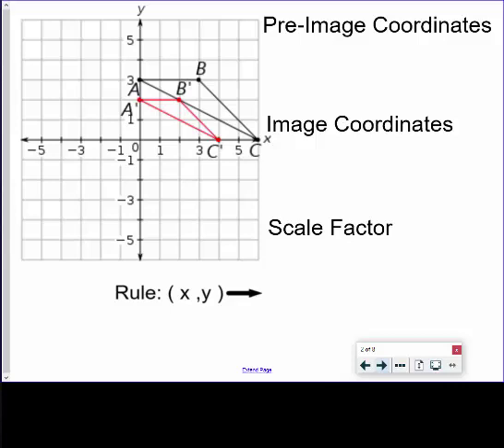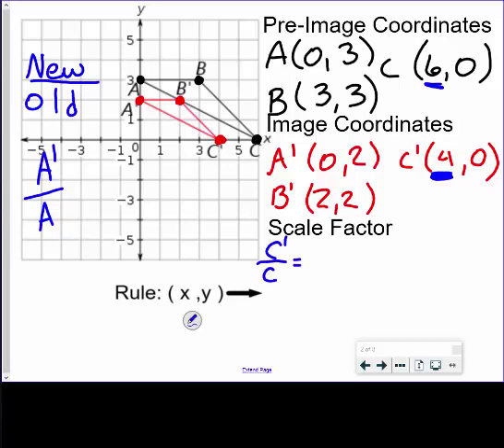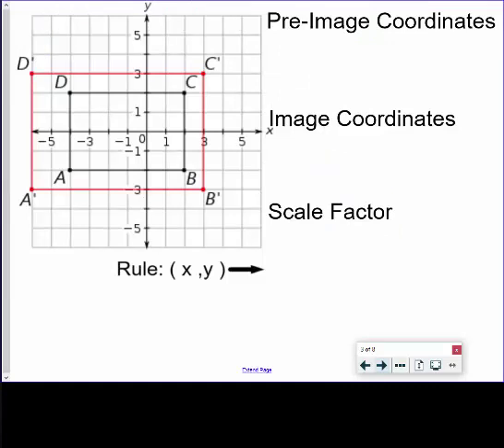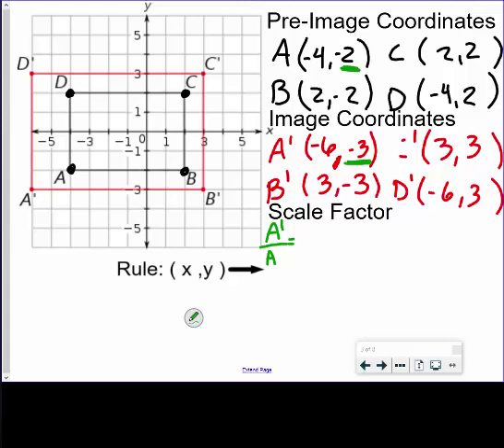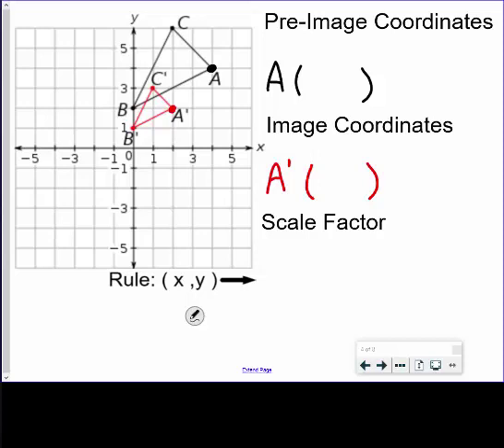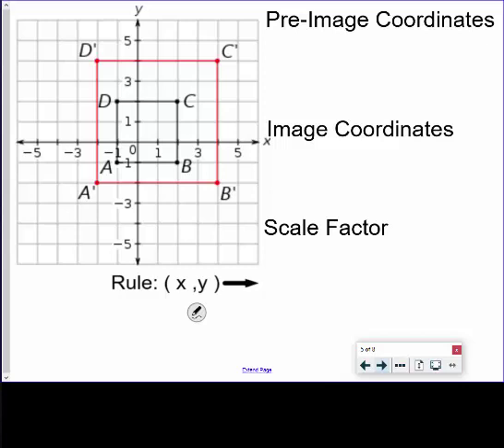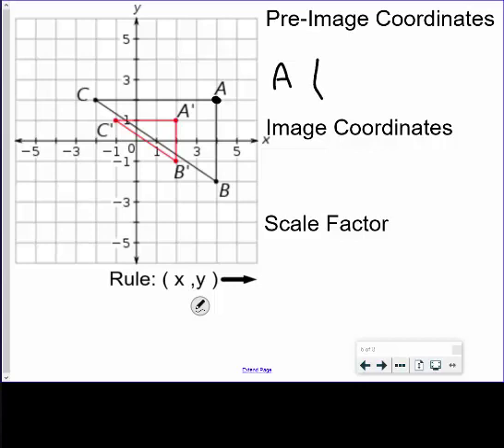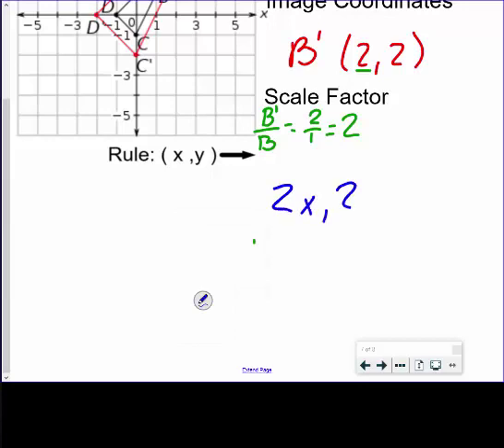Notes Dilations Day 2